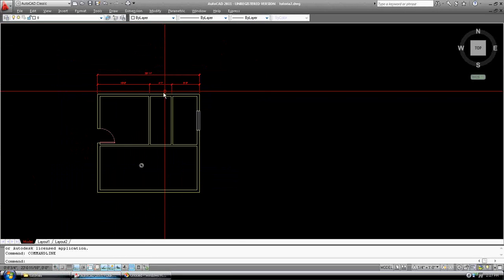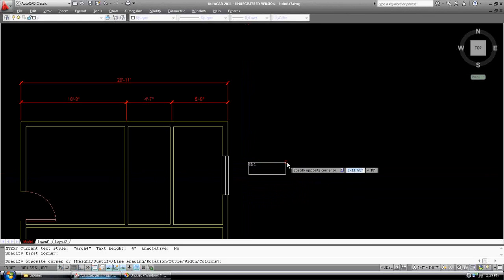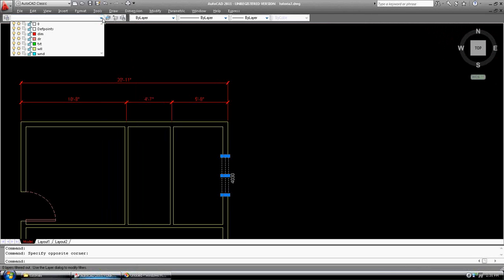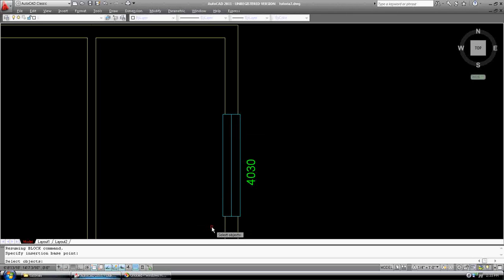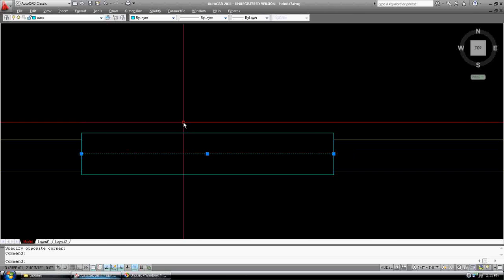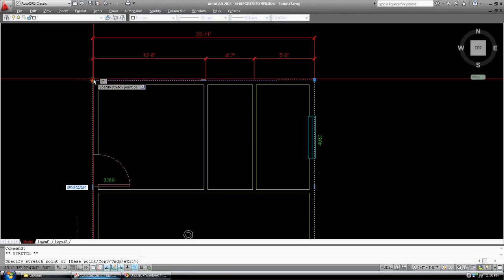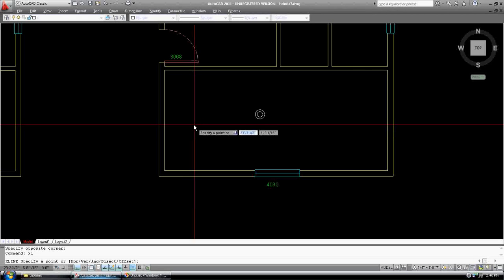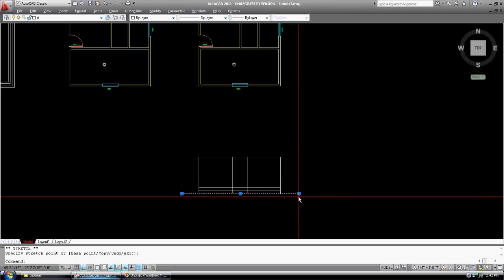House Plan in Autocad 7_Basic Autocad for Beginners